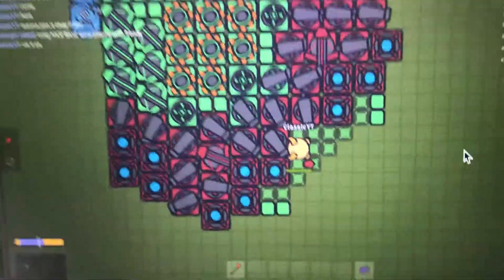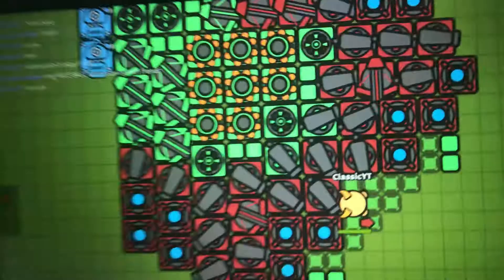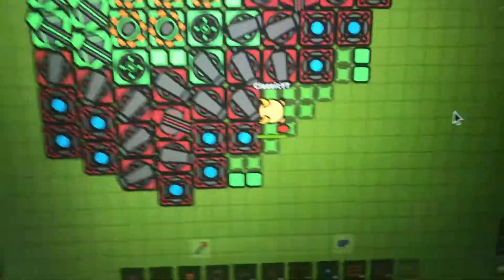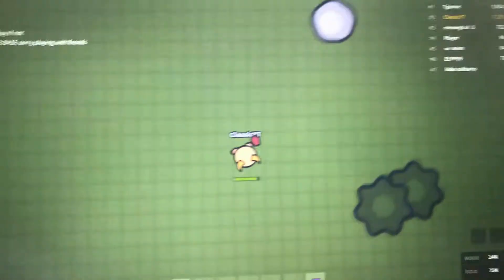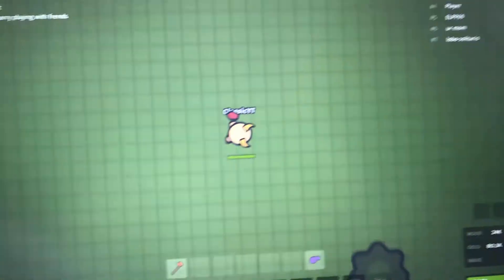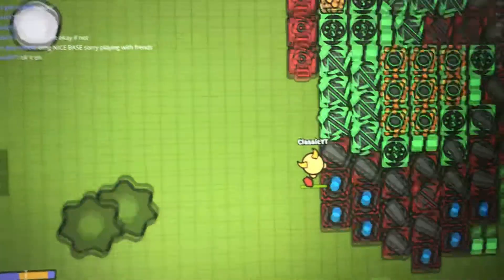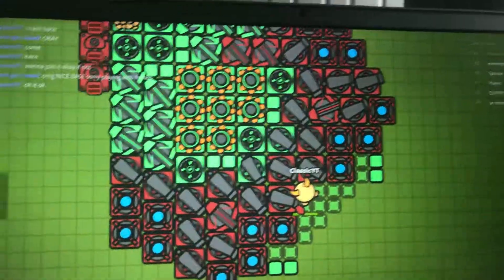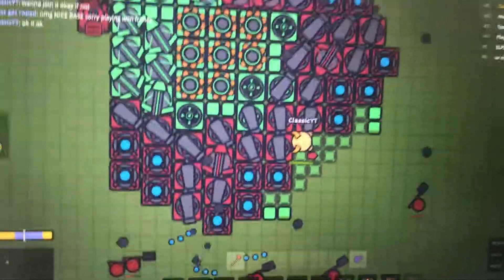4 player afk base